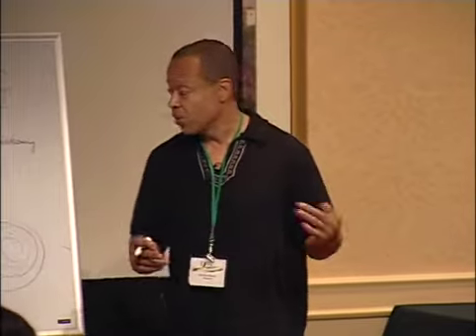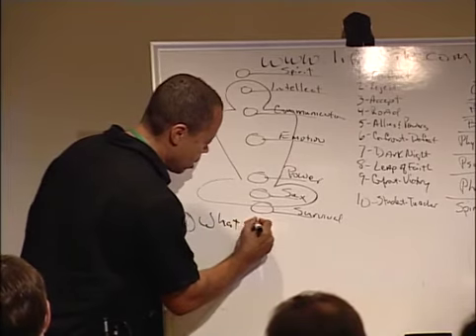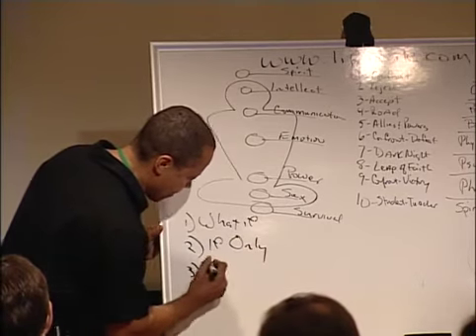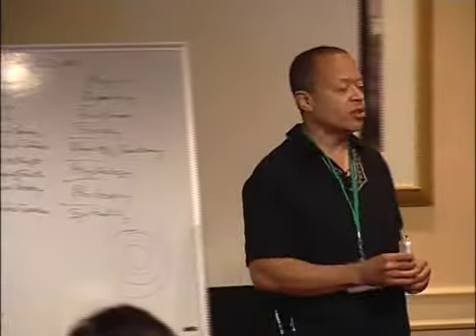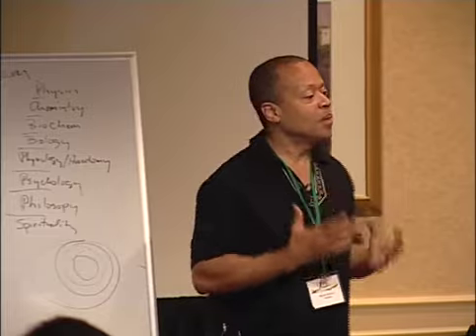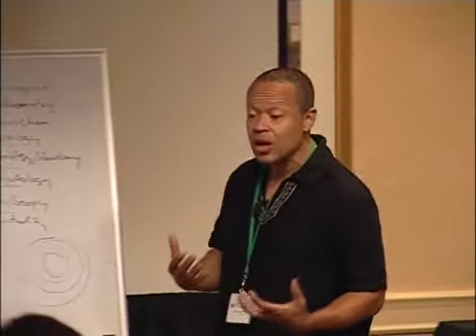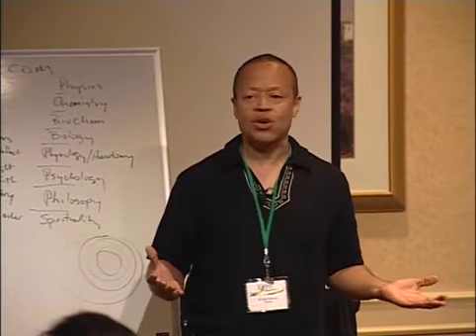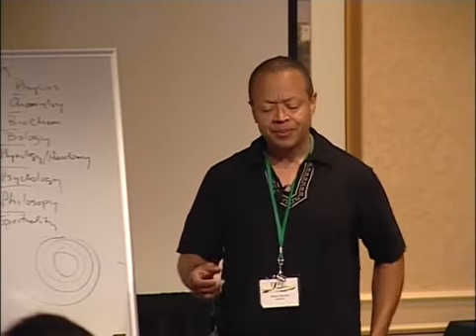ScienceFiction2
In this clip, I discuss the basic rules of science fiction, how chaos theory affects alternate histories, and other important questions.